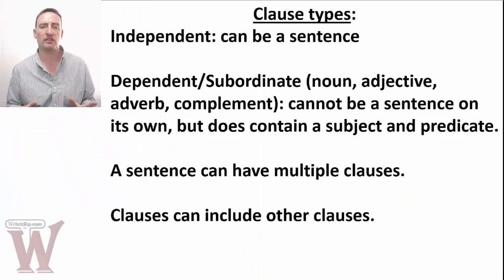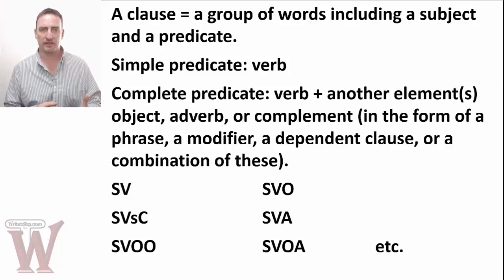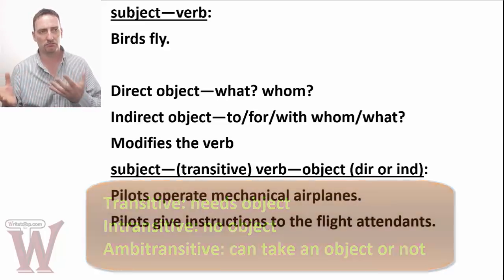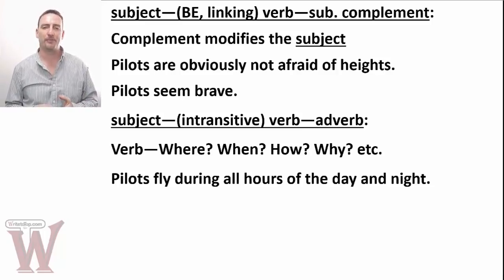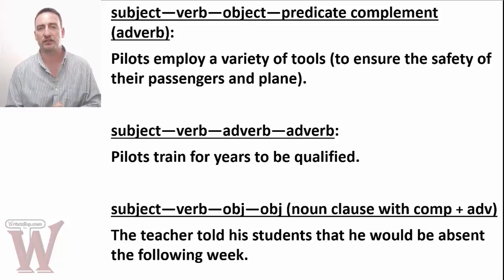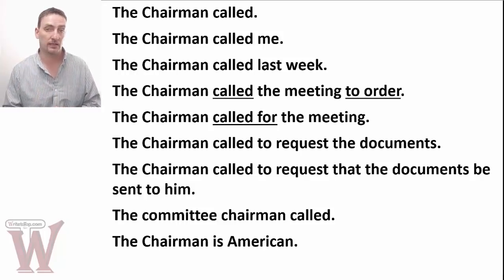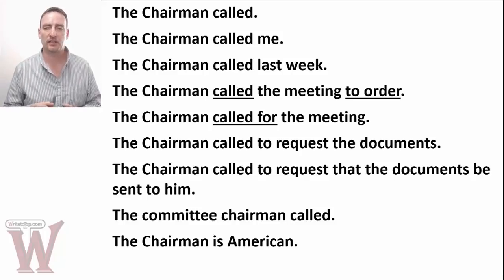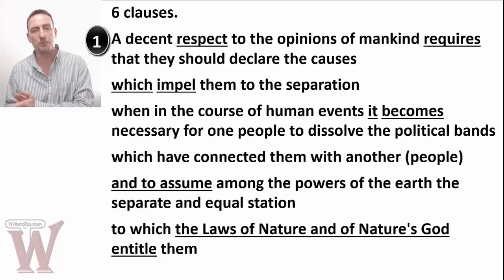(IELTS Reading & Writing) Essential Grammar — What Is a Clause?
Sentences have two essential components: clauses and modifiers. In this video, we begin to look at the fundamental aspects of a sentence by understanding the parts of a clause, namely the subject and predicate. In order to get a high band score on the IELTS exam and other English tests, you will need to construct complex sentences in the writing section, and you will need to comprehend complex sentences in the Reading section. By knowing how to identify a full clause, whether the independent or dependent, you will be able to analyze any sentence in the text given.